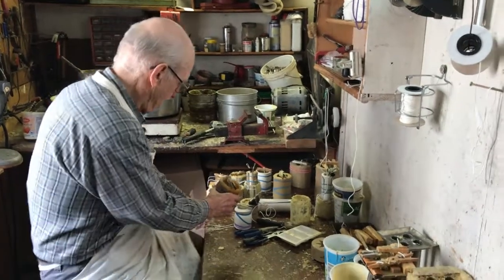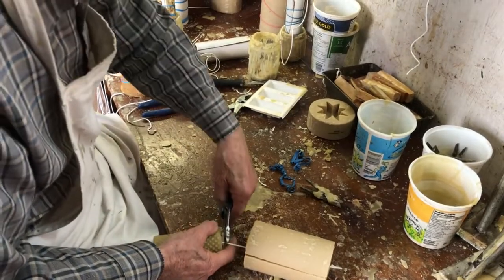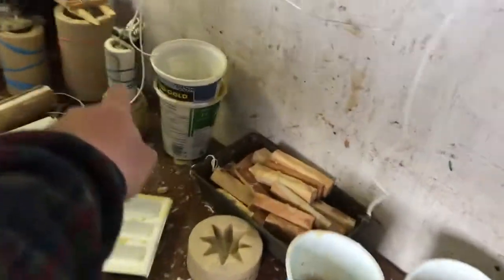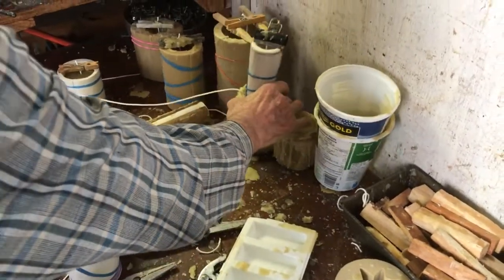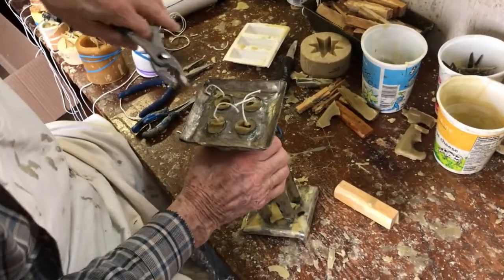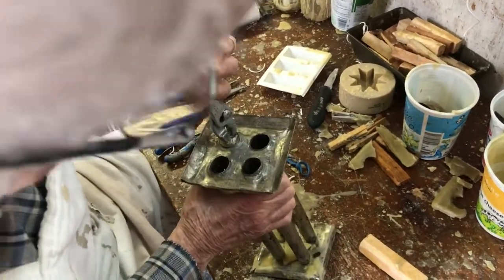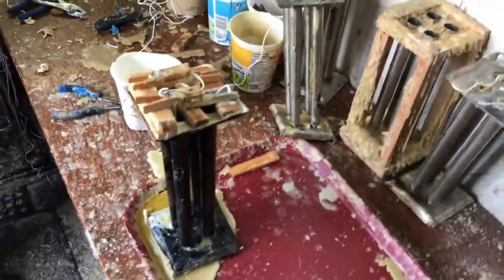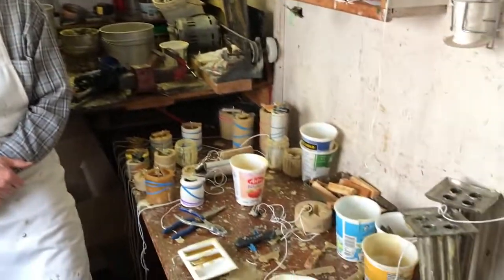Beeswax Candle Making.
Demonstration of beeswax candlemaking with Dad. We do it in small batches and hand held molds. Its slow and steady in this job.